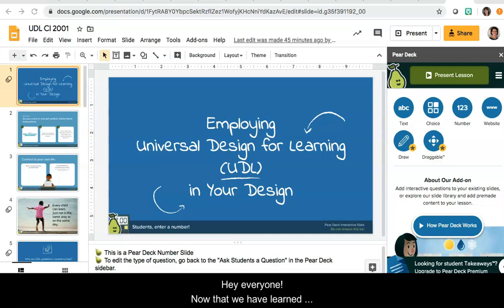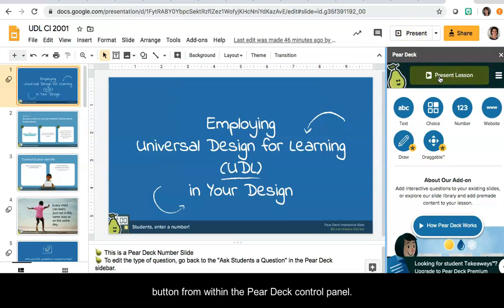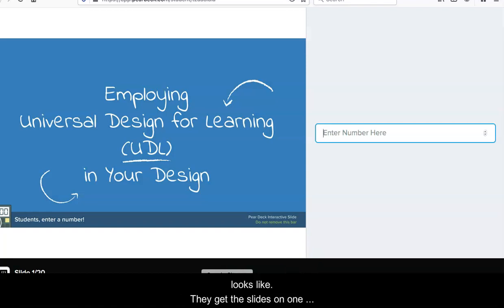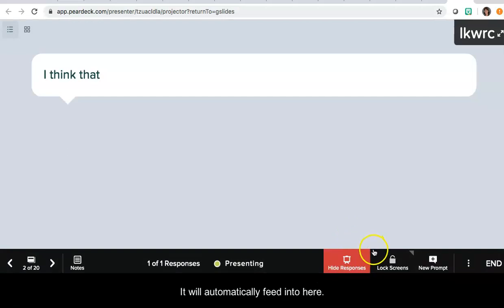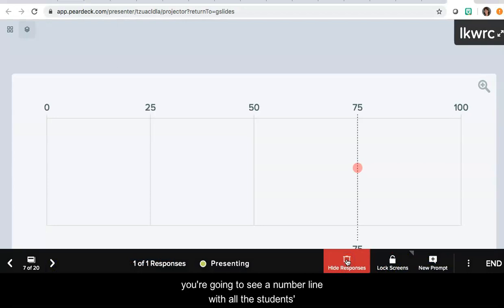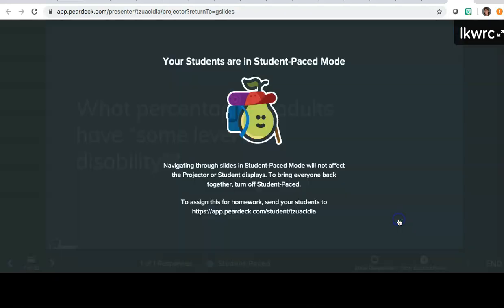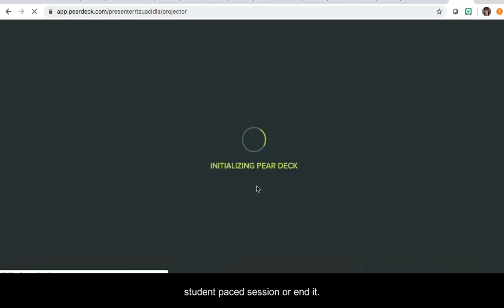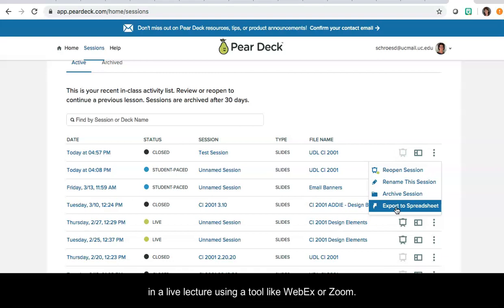How to Host a Pear Deck Session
Hosting a Pear Deck session live in person or live on a remote tool like Webex or Zoom is an easy way to add interactivity and discussion to a class session.  Students see your slides on their screen and can interact with the slides and answer questions.  Want to assign it for homework?  No problem.